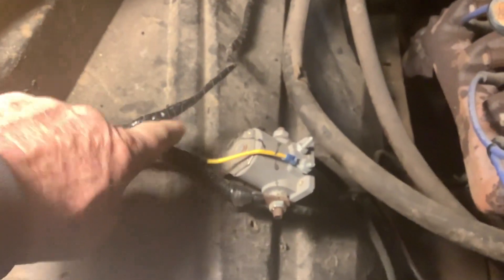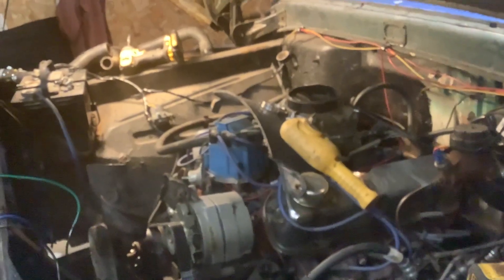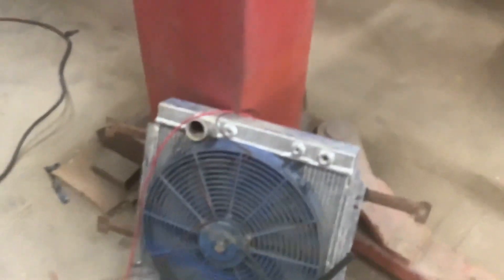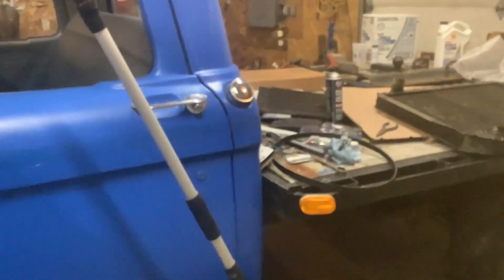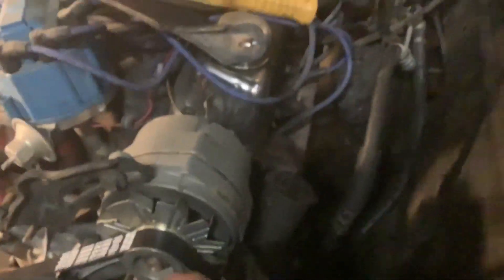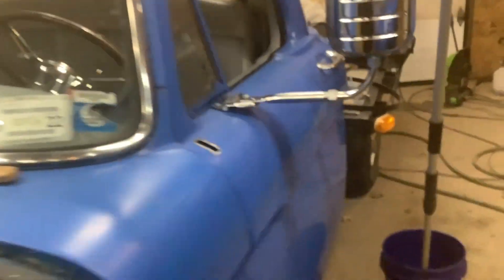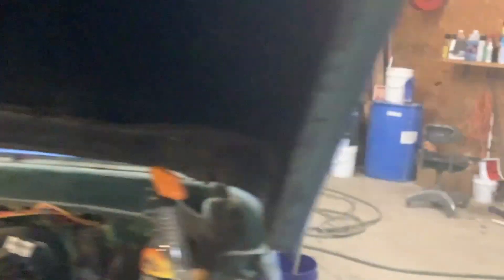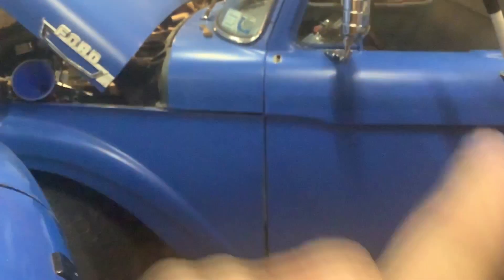Changes to the 66 Ford F100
Just doing a few changes to help make the 66 more user friendly , cleaning up the wiring along with adding a different radiator and fan combo instead of the electric fan . My shop is a mess as always maybe I’ll clean it up tomorrow….lol .